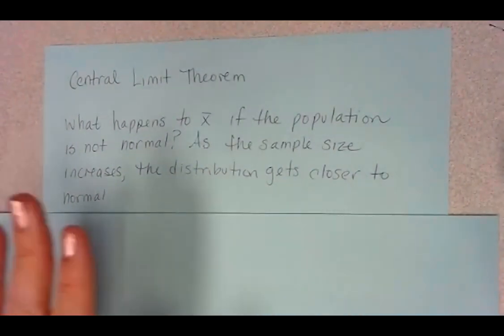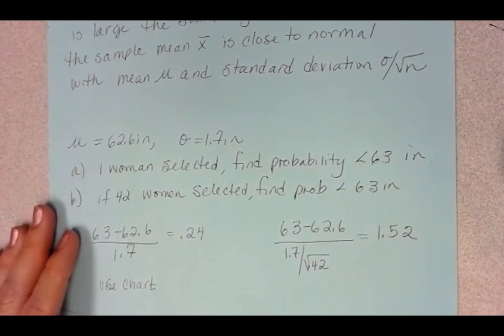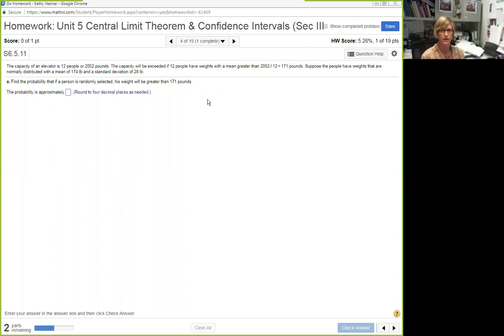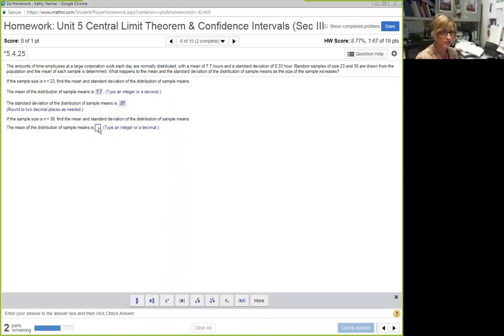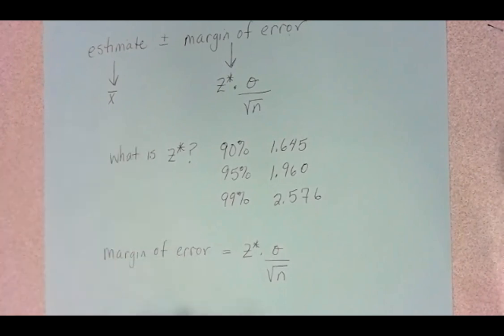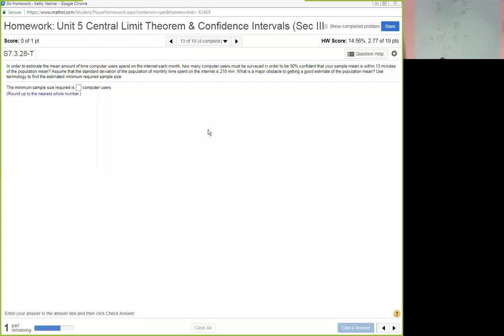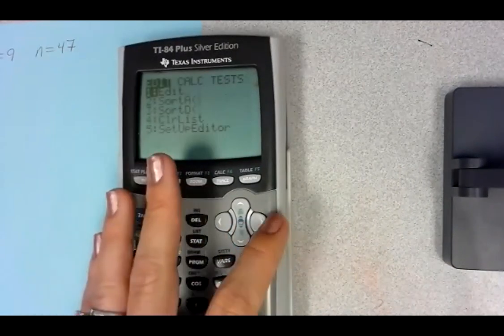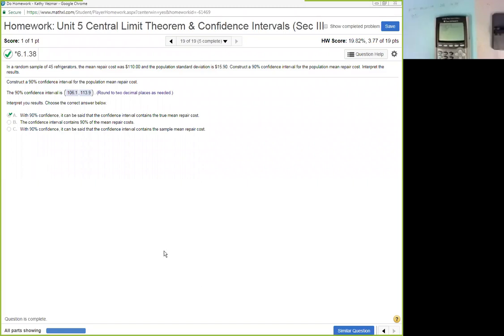Central Limit Theorem and Confidence Intervals